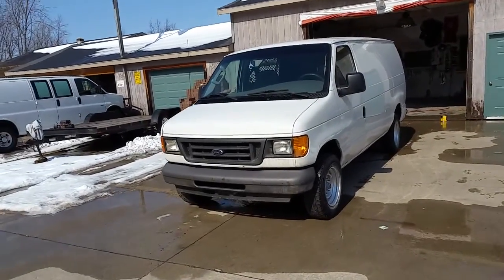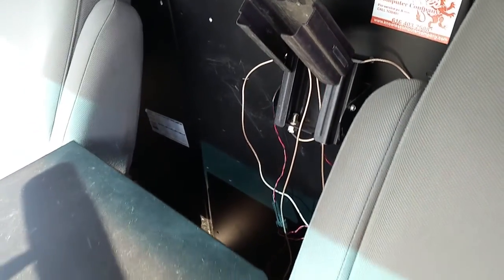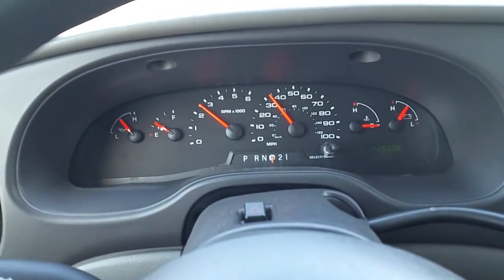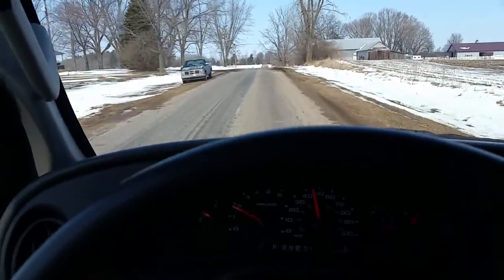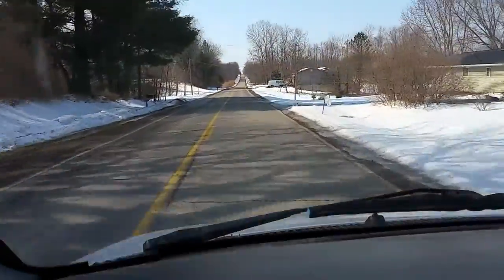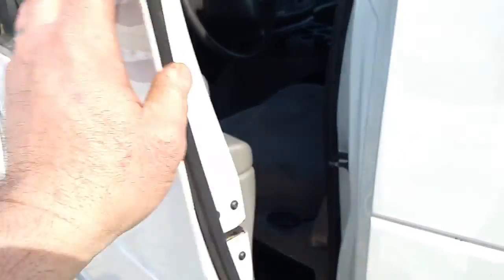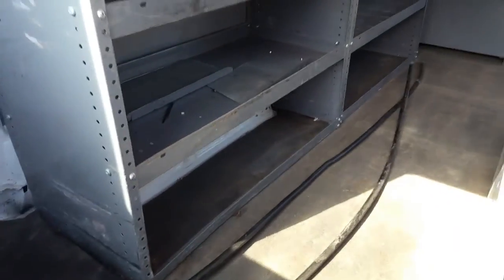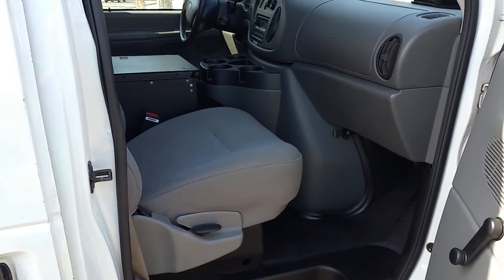3/4 Ton Nice Running 2006 E-250 Work Van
2006 E-250